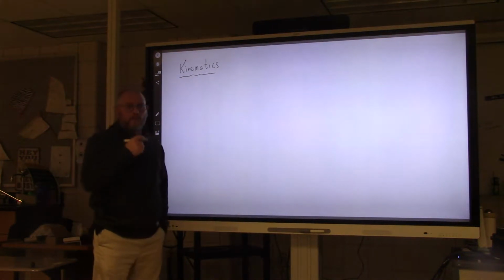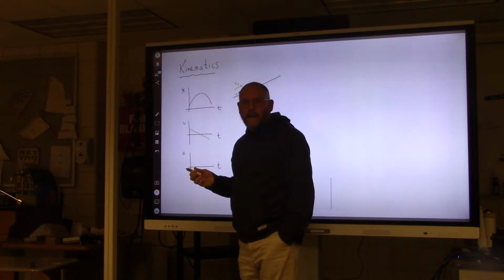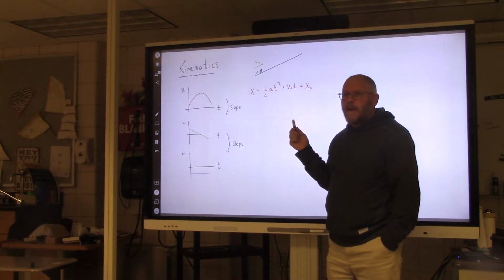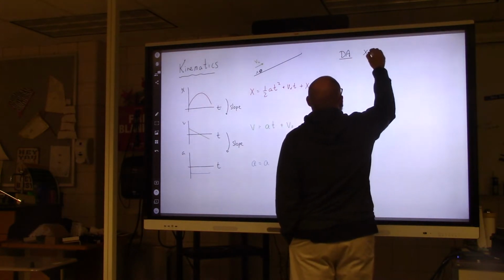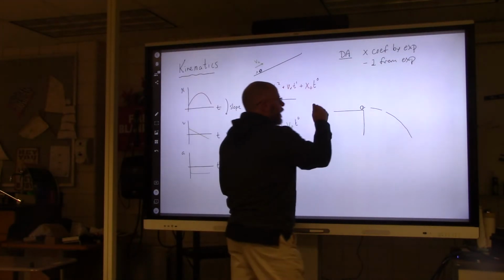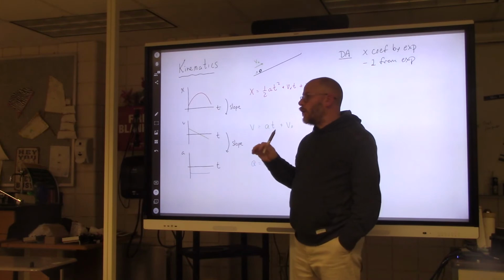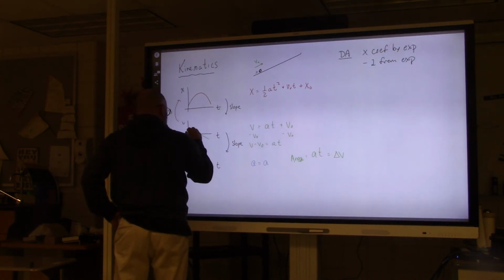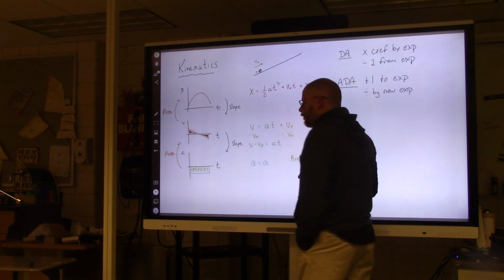4 6 Review Part 1